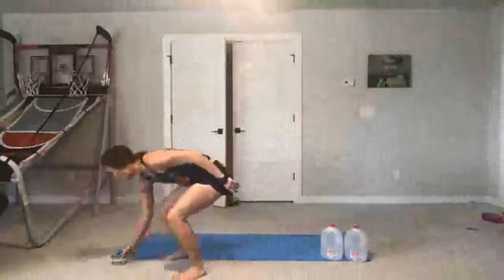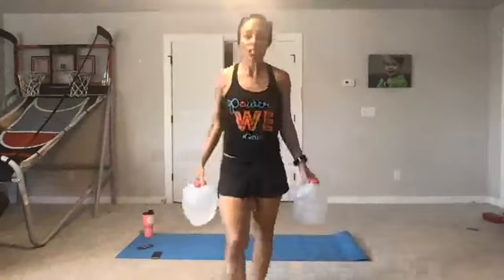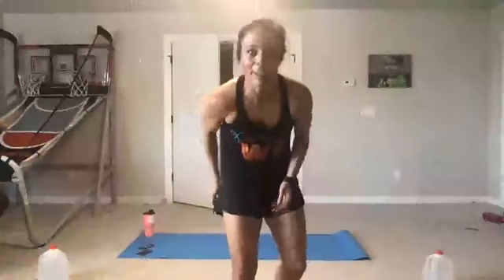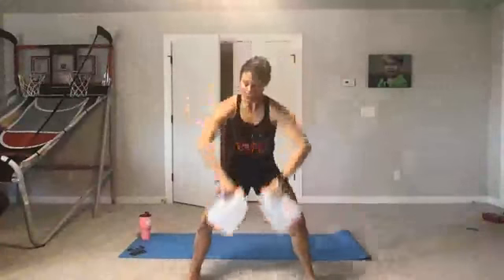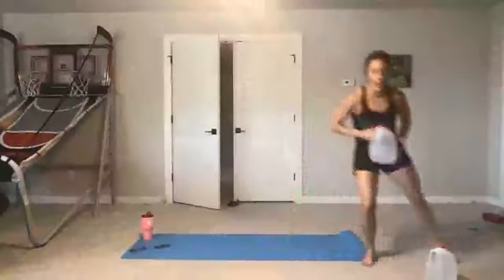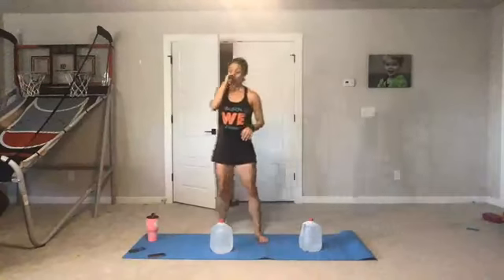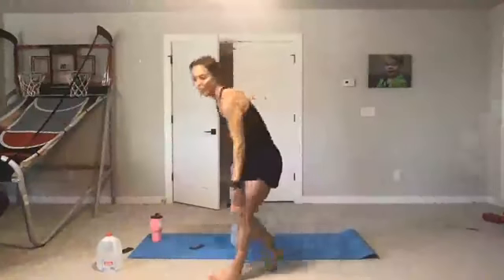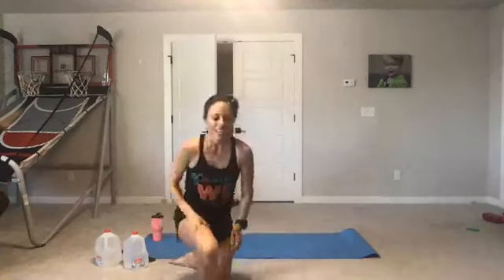45-Min Cardio Strength Core Workout: Using 2 Filled Water Jugs